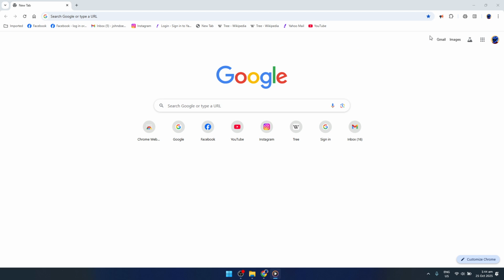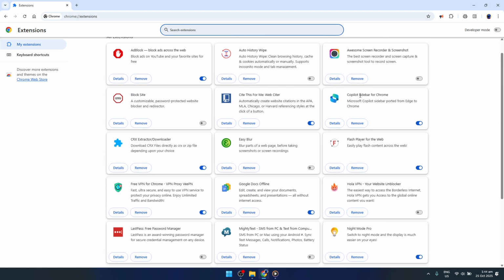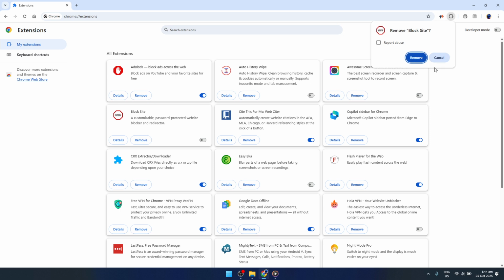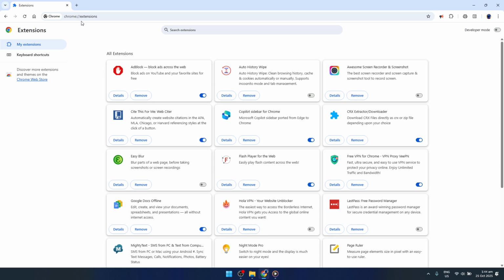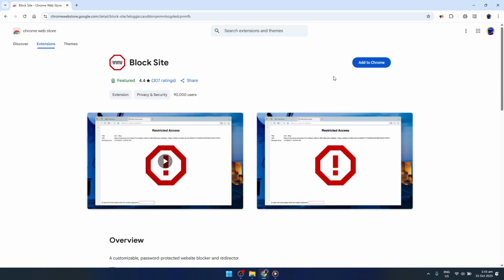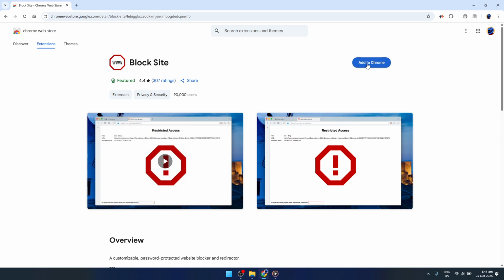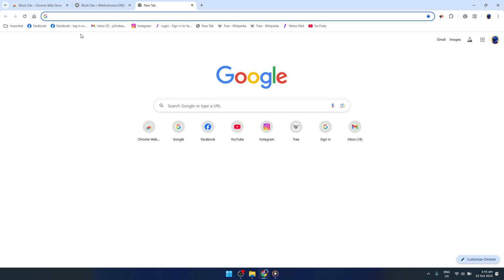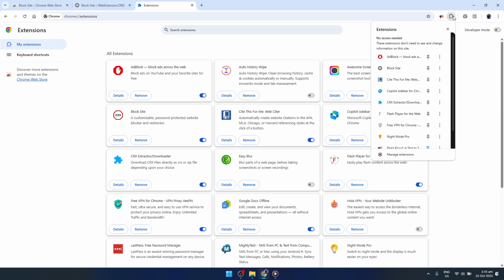How To Fix Failed To Load Extension, Could Not Load Manifest In Google Chrome [2025 Guide]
In today's video we cover: chrome extension error, fix chrome issues, load extension problem, manifest file error, google chrome fix, chrome troubleshooting, extension not loading, how to fix chrome, failed to load extension, chrome manifest issue, browser extension help, troubleshoot chrome errors, chrome settings guide, resolve manifest error, chrome tips and tricks, web extension problems, google chrome extensions, extension troubleshooting, fix failed extension

-Google Drive
-Google Meets
-Google Sheets
-Google Chrome
-Google Forms
-Google Gmail